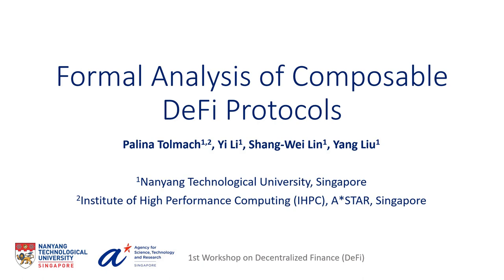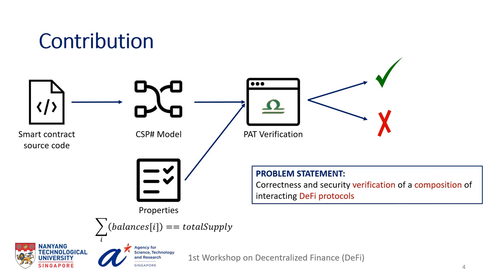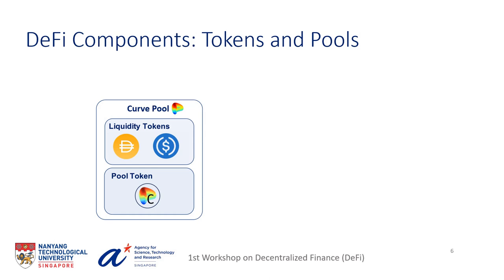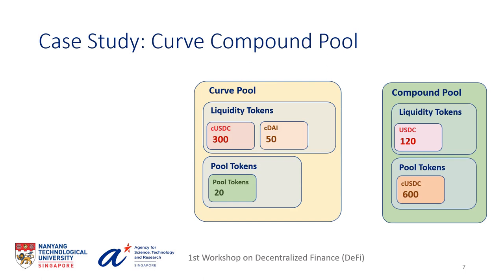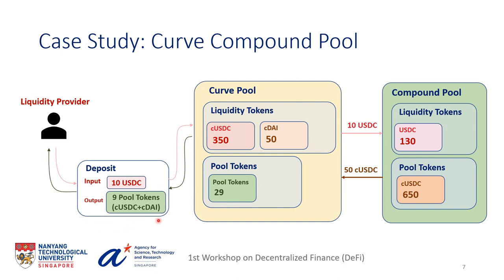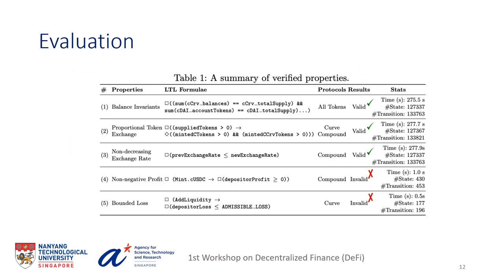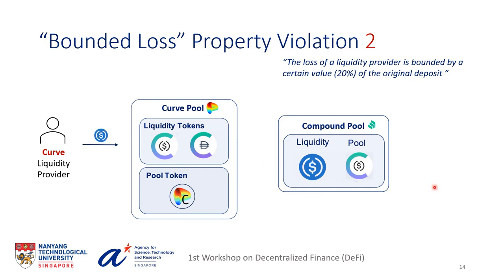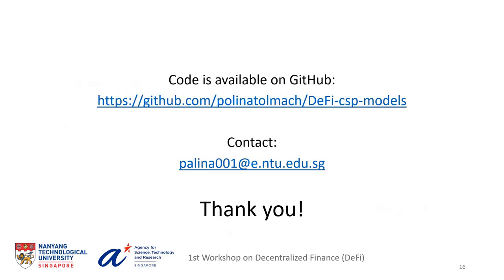Formal Analysis of Composable DeFi Protocols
Talk by Palina Tolmach presented at 1st Workshop on Decentralized Finance